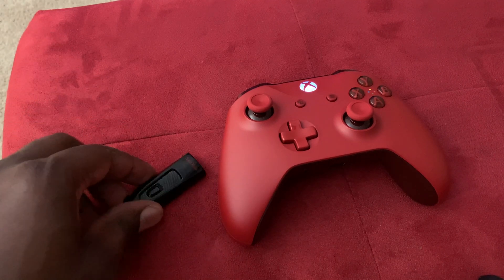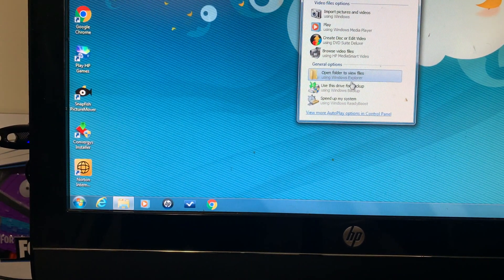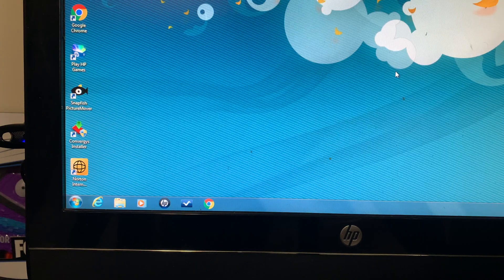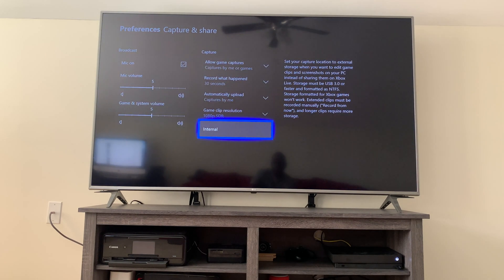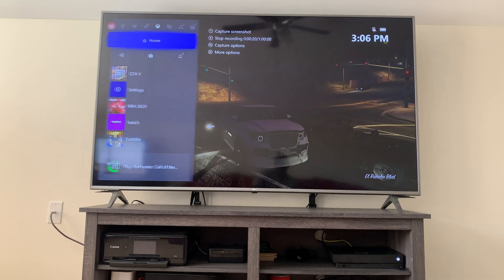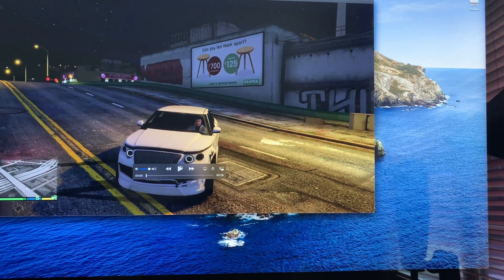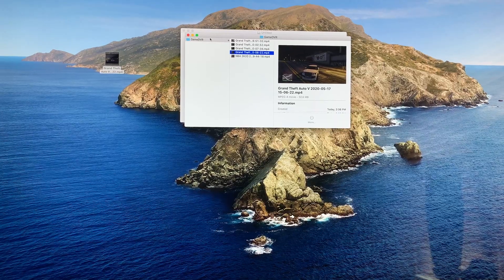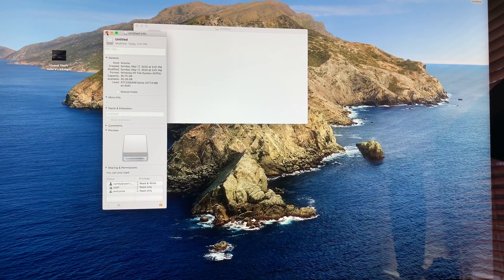Save GamePlay From XBOX To Flash Drive Transfer To Computer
HOW TO CAPTURE XBOX ONE GAMEPLAY TO Flash Drive AND RECORD FOR 1 HOUR IN 2020(EASY)

In this quick video I demonstrate HOW TO CAPTURE XBOX ONE GAMEPLAY TO Flash Drive AND RECORD FOR 1 HOUR IN 2020 Easily Hope this video was helpful!